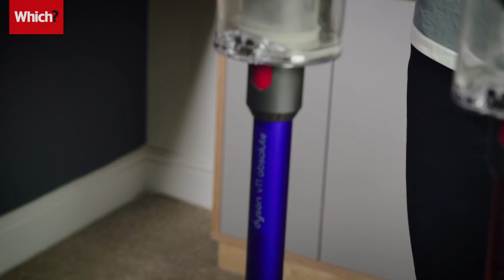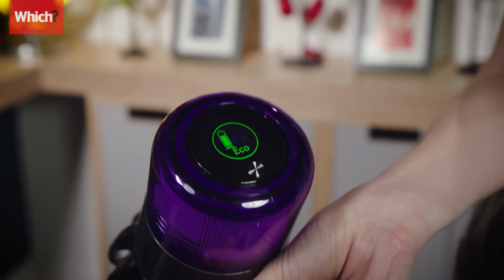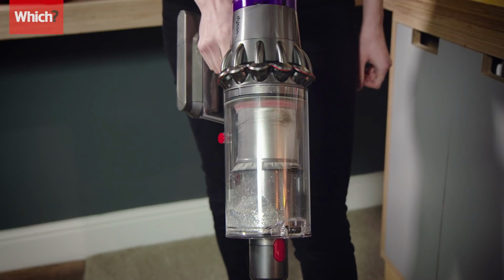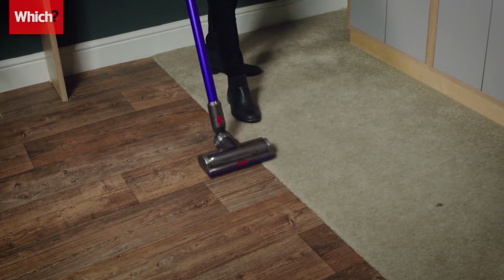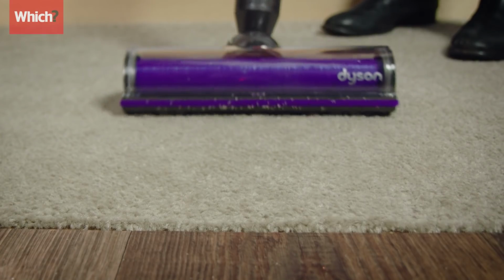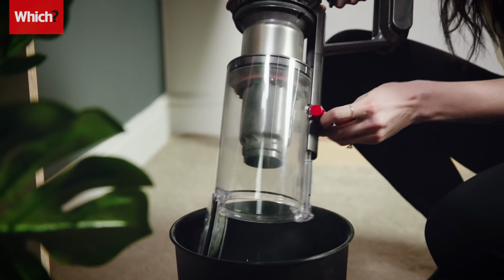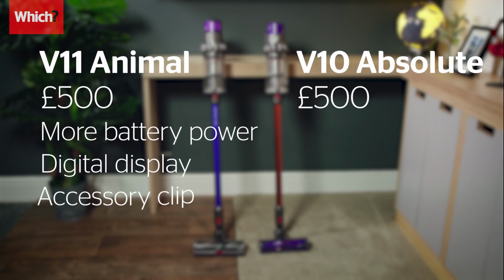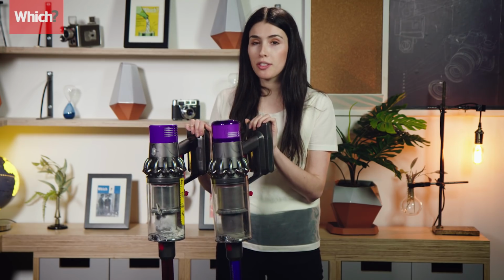Dyson V11 vs Dyson V10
The Dyson V11 is Dyson’s most expensive vacuum yet, with the top-end Absolute model costing £600. Watch the comparison video above to find out what's new versus the older V10 range, and what the differences are between the V11 Animal and Absolute models.

0:00 Intro
0:10 V11 digital display
0:27 V10 battery life indicator
0:41 Auto cleaning mode
1:00 Battery life
1:11 Accessory clip
1:20 Dust container
1:28 Price

N.B. At 2:05 the video should show the V10 Total Clean (£500) instead of the V10 Absolute (£450) alongside the V11 Animal.

For more information on the new model and choosing the right cordless vacuum for you head to our news story

To get our verdict on the V11's new features, head straight to the full first look review